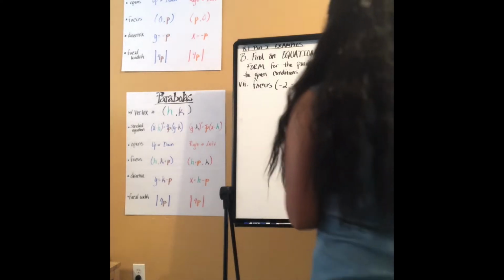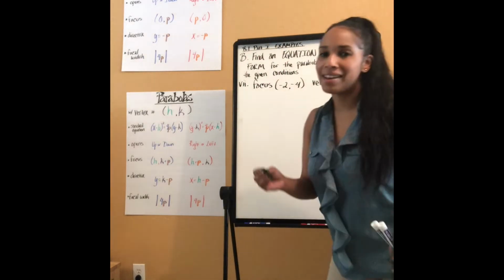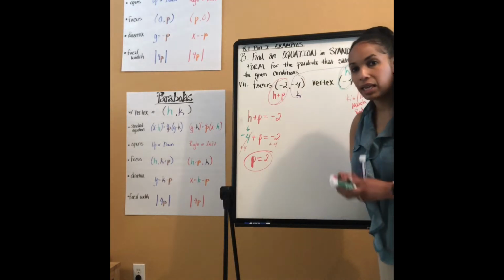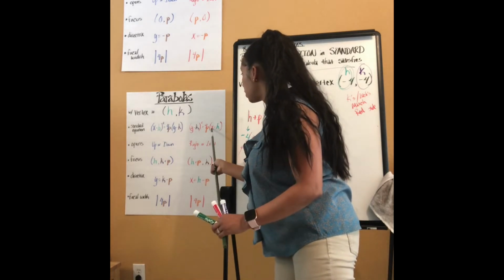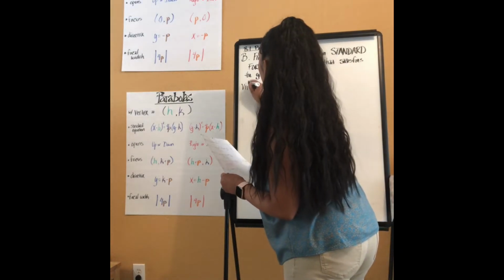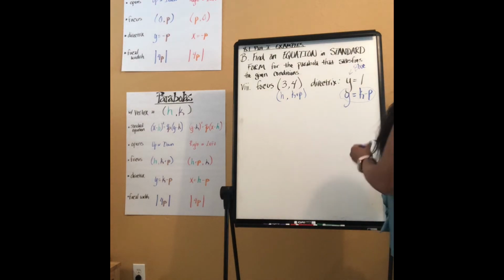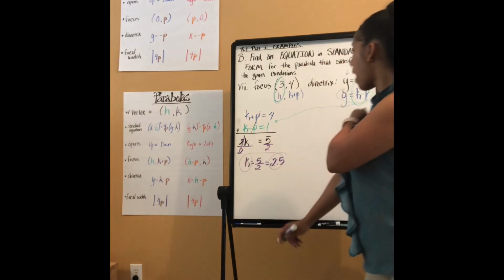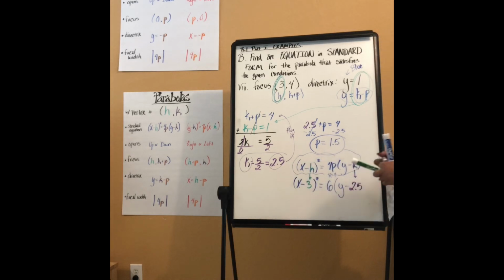PRECALCULUS - Parabolas 8.1 Part 1 Ex Bvii & viii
For use with VLA 15. Find and equation in standard form for the parabola given the focus & vertex or directrix.